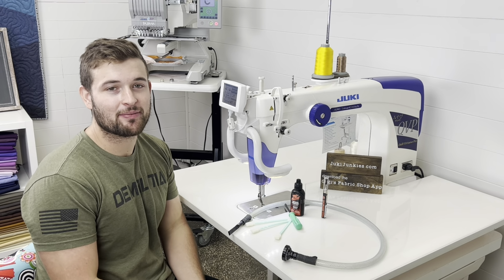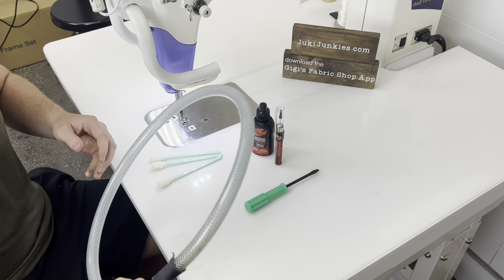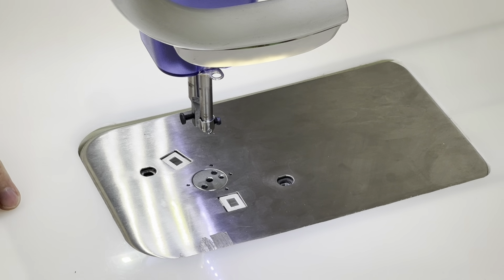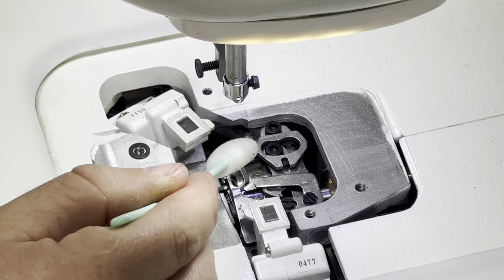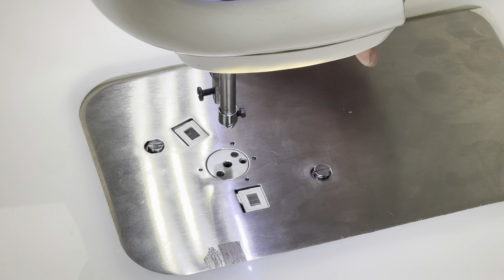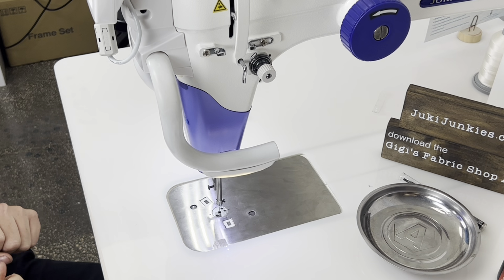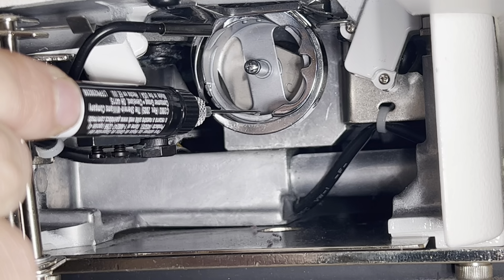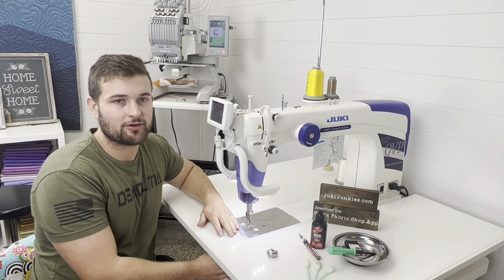How To Clean Juki J-350 Miyabi! (LONG ARM)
Gigi (Mom)
David (HD- “Handsome David" -Son)
David ("Silver fox"-Dad)
Boki (Machine Expert Guru/Gigi’s Right Hand)
And an awesome work family of many more.
 In this video we go over  how to clean/oil the Juki J-350 Miyabi sewing machine.

-Join our Instagram @JukiJunkies @gigisfabricshop

is_from_webapp=1&sender_device=pc